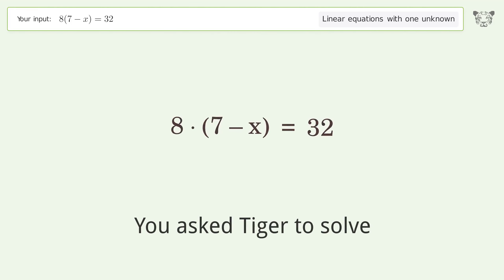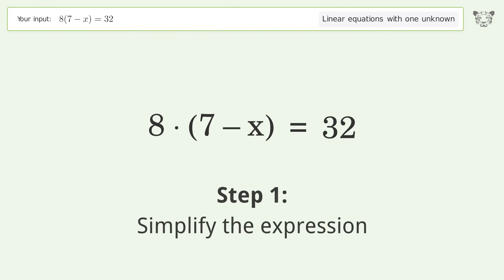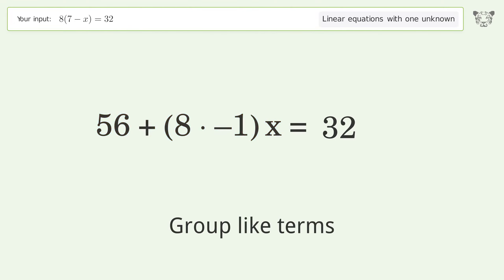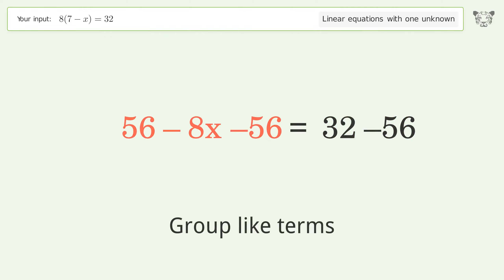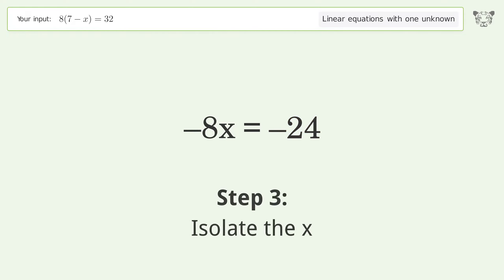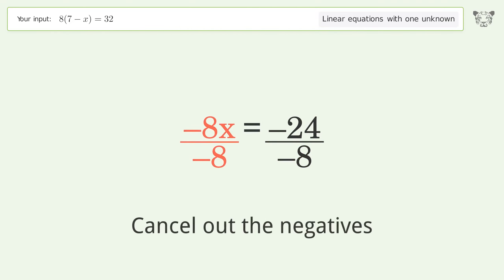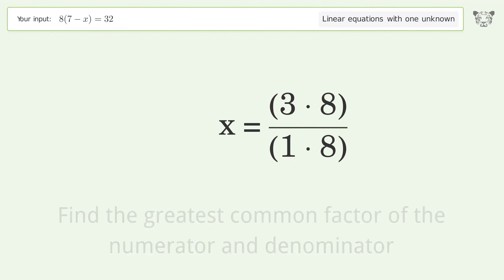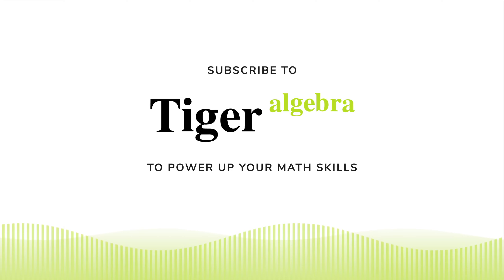Linear equation with one unknown: Solve 8(7-x)=32 step-by-step solution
for a step-by-step and more tips and tricks for dealing with linear equations with one unknown.